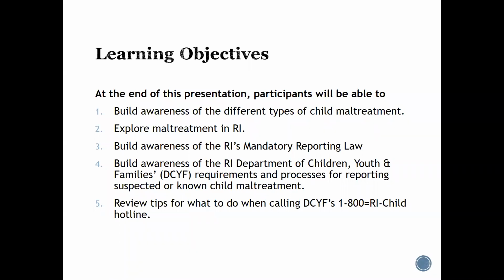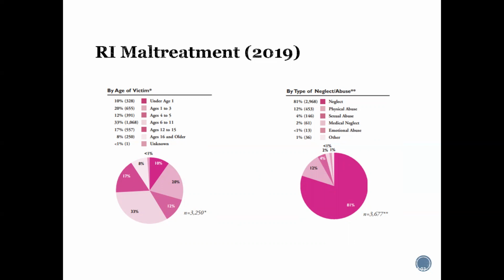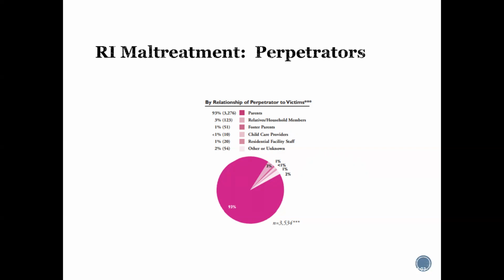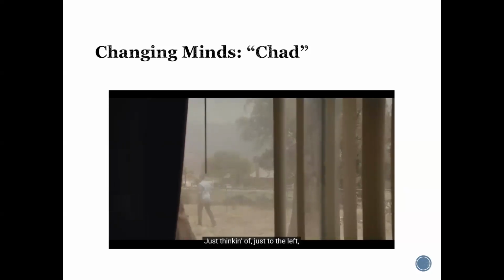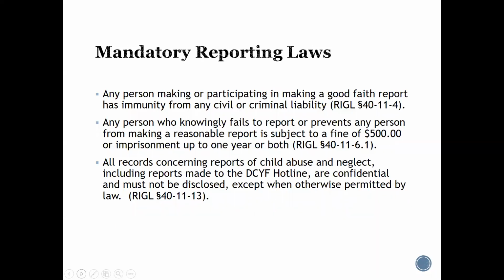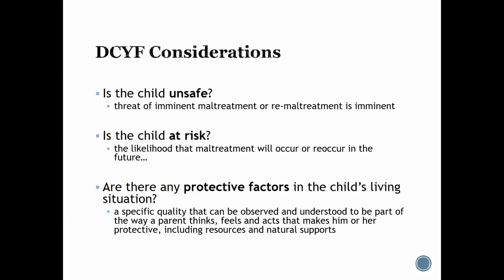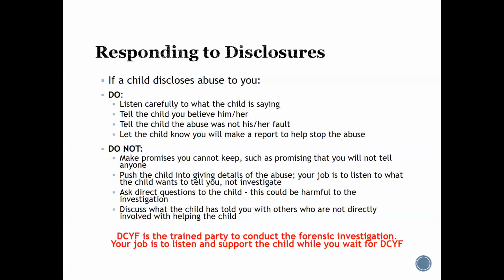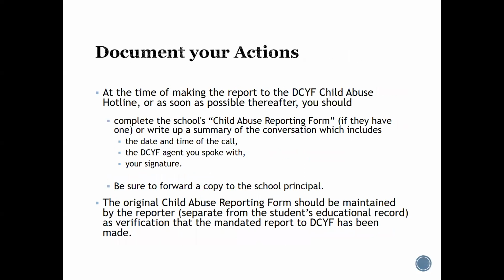Reporting & Responding to Child Abuse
This online training was developed for RI College Teacher Candidates. At the end of this presentation, participants will be able to
1) Build awareness of the different types of child maltreatment.
2) Explore maltreatment in RI.
3) Build awareness of the RI’s Mandatory Reporting Law
4) Build awareness of the RI Department of Children, Youth & Families’     (DCYF) requirements and processes for reporting suspected or known child maltreatment.
5) Review tips for what to do when calling DCYF’s 1-800-RI-Child hotline.